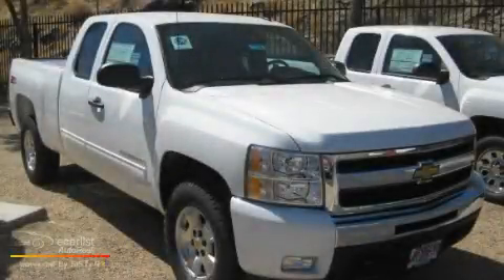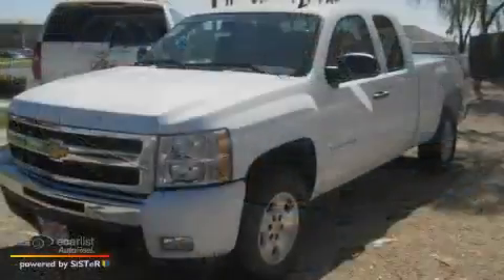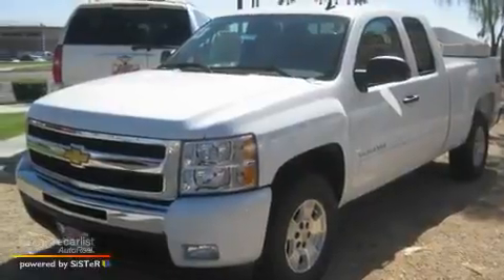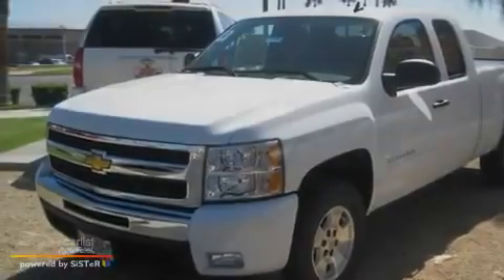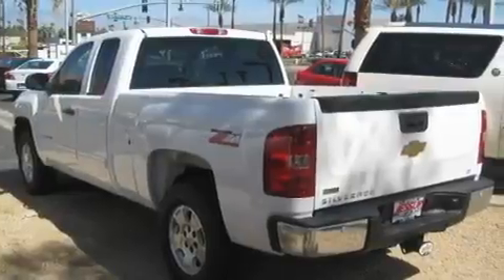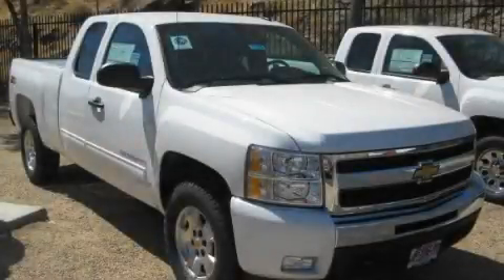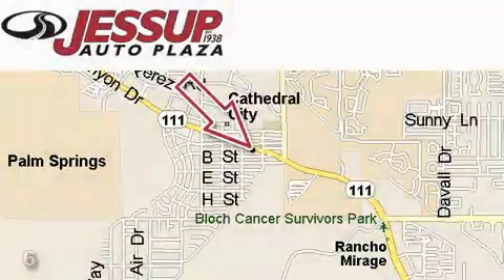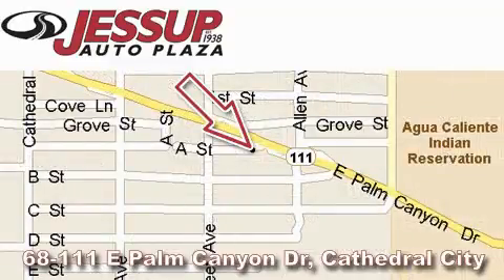2011 Chevrolet Silverado 1500 Hemet CA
Year: 2011
 Make: Chevrolet
 Model: Silverado 1500
 Engine: VORTEC 5.3L VARIABLE VALVE TIMING V8 SFI FLEXFUEL
 Trans.: Automatic
 Exterior: White

 Interior: Other

 68-111 E Palm Canyon Drive

 2011 Chevrolet Silverado 1500 Cathedral City CA